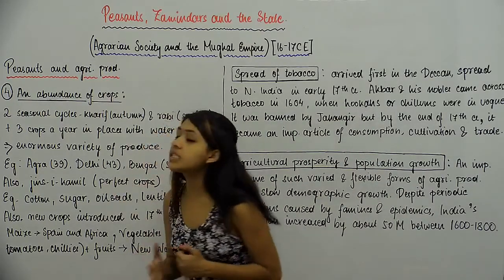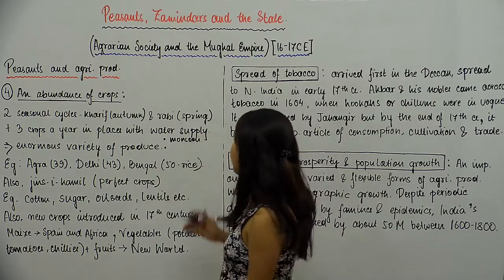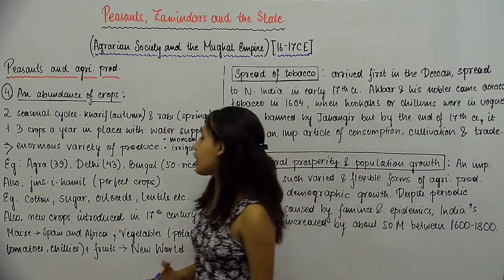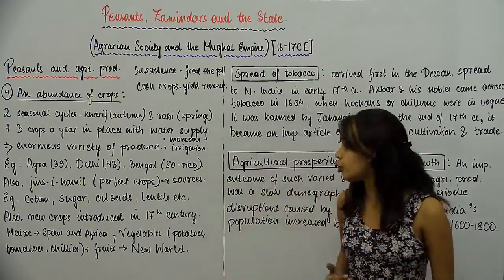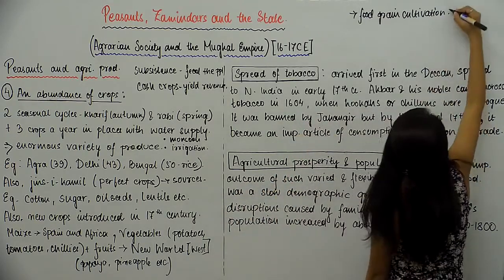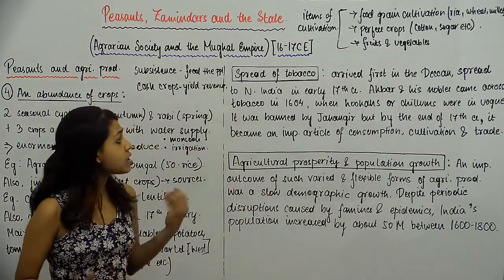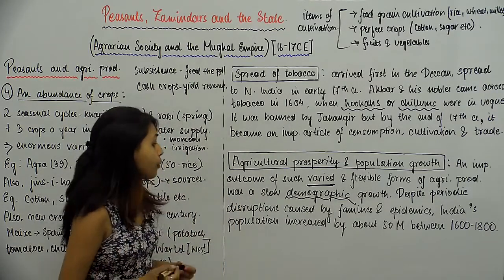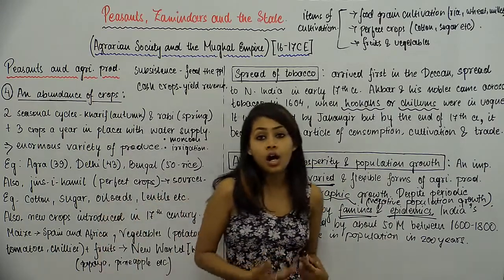#5 - An Abundance of Crops - Peasants, Zamindars & State - Sutapa Baksi